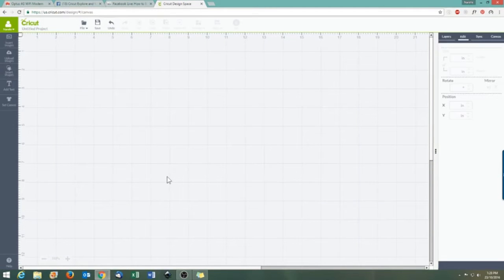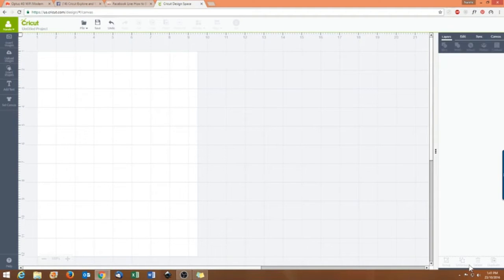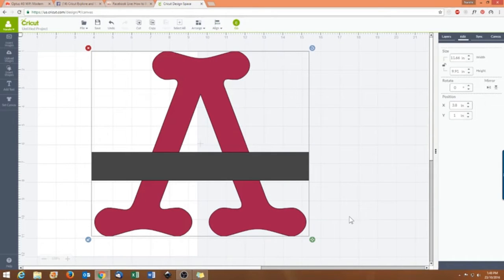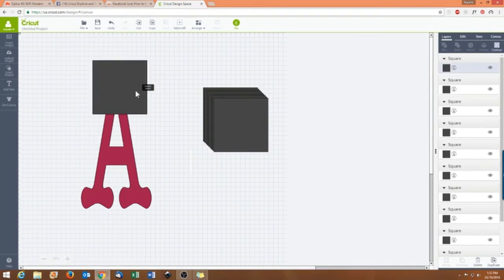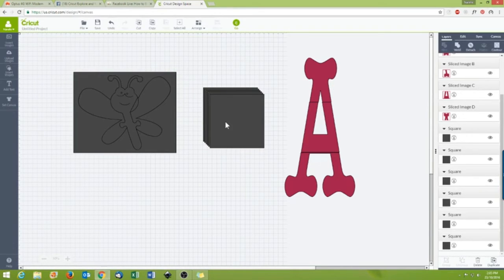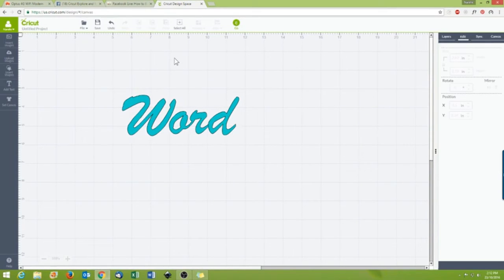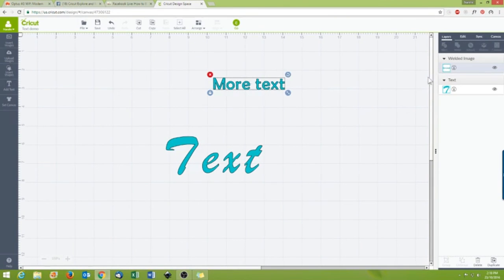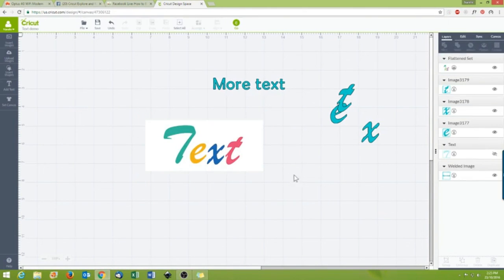Easy Split letters and Slicing oversized images in Design Space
Edited Design Space Q&A session recorded live in the Cricut Explore and More Facebook group.

This video contains tutorials on how to correctly split a letter (or image) in Design Space and how to slice oversized images into smaller pieces. Plus answers to general Design Space questions.

Be sure to join to catch our videos live.